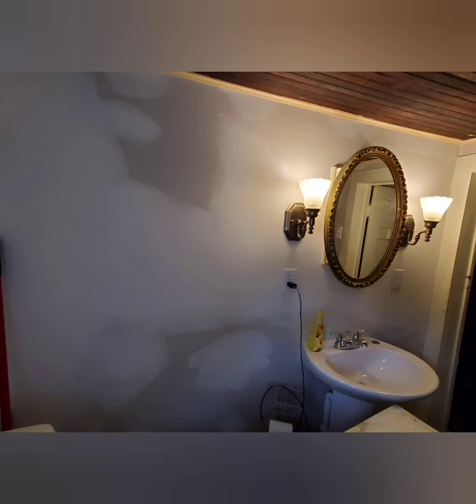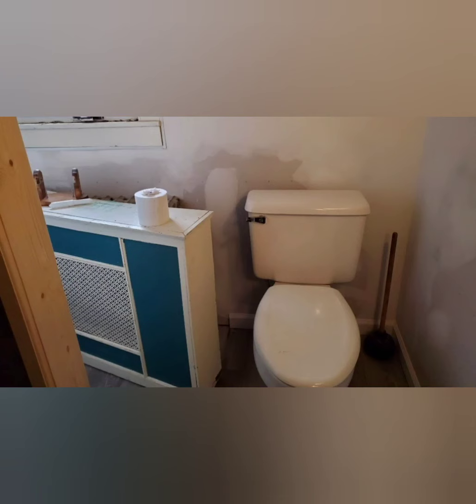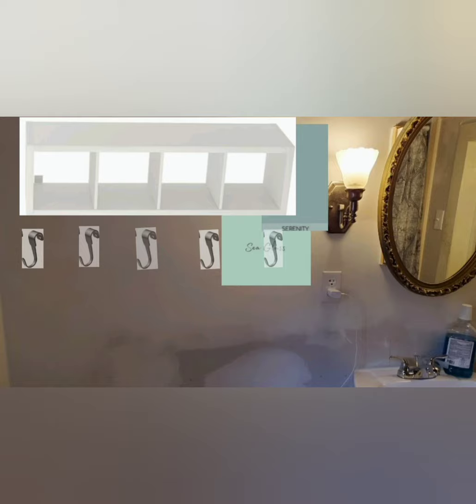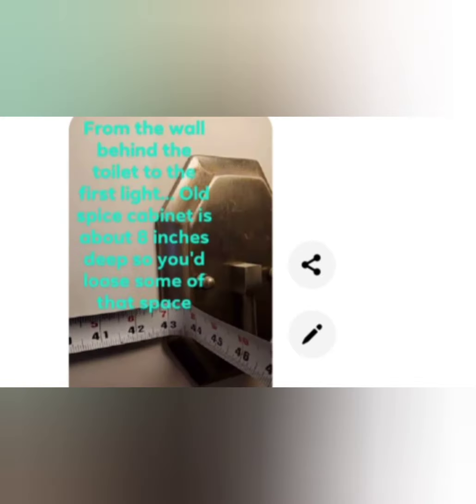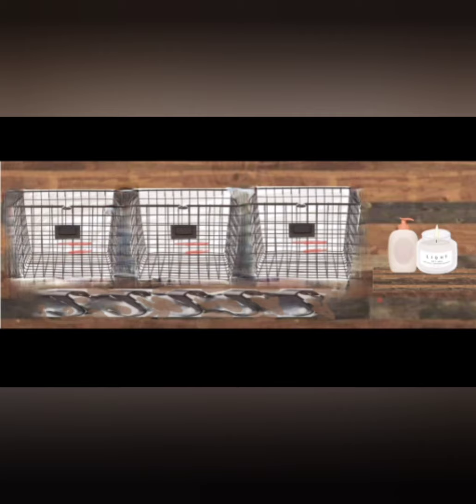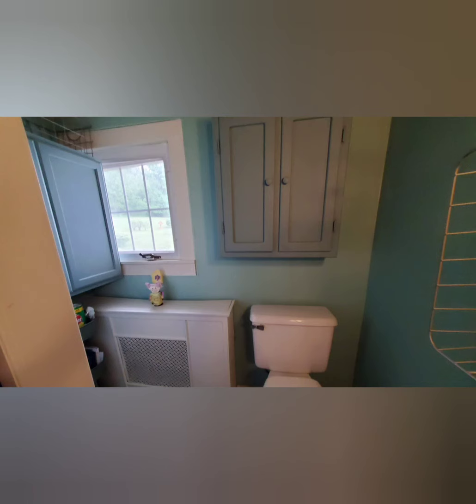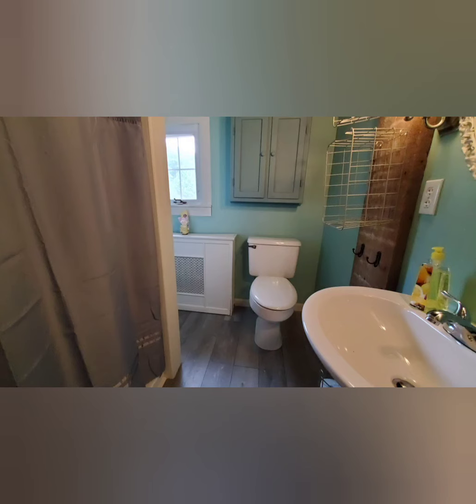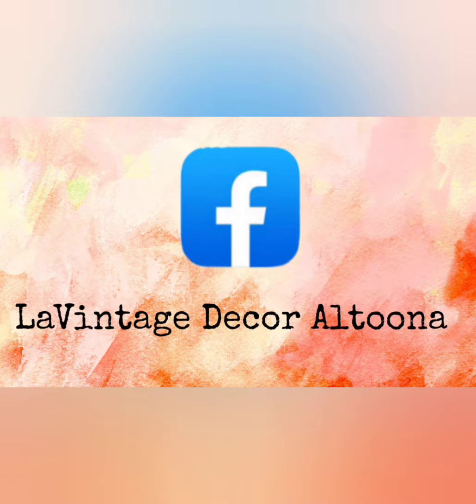Small Bathroom Storage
Join me for a bathroom makeover.